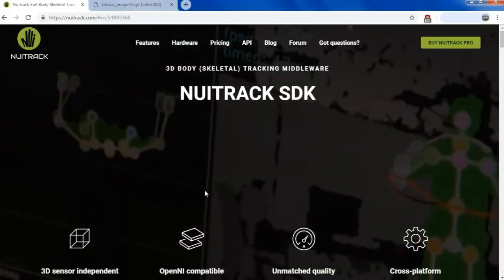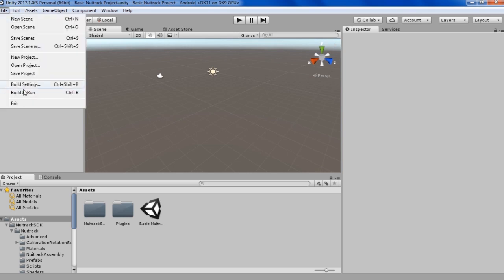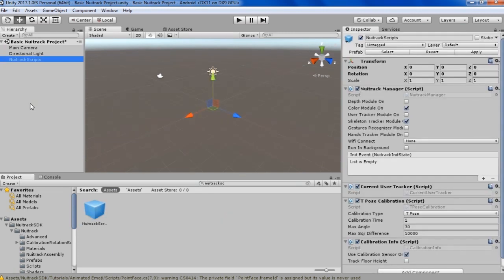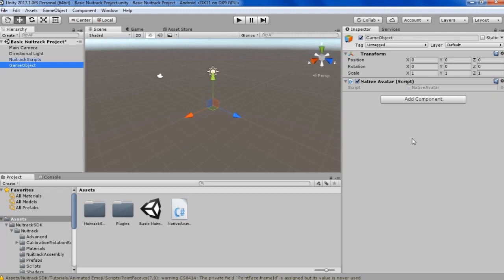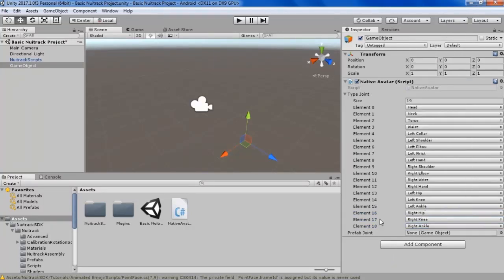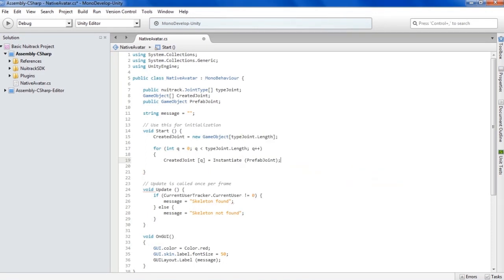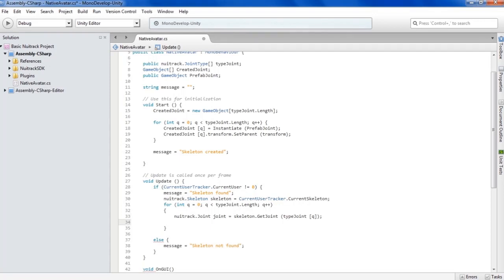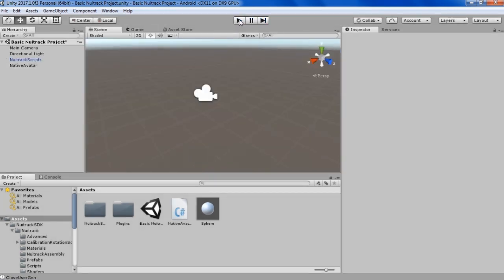Nuitrack | Video tutorial #1: Creating your first Unity project using Nuitrack SDK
In this tutorial, you’ll learn how to create a basic Unity project using Nuitrack.

NUITRACK™ is the industry leading 3D body (skeletal) tracking middleware developed by 3DiVi Inc. Nuitrack SDK is Kinect Azure SDK replacement. It is the only cross-platform skeletal tracking and gesture recognition solution enabling Natural User Interface (NUI) capabilities on Android, Windows and Linux platforms.